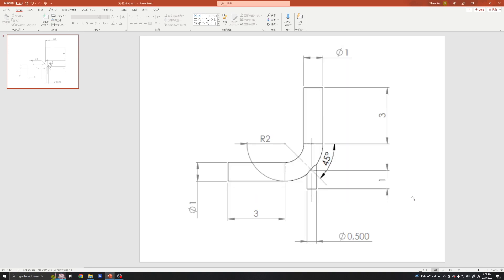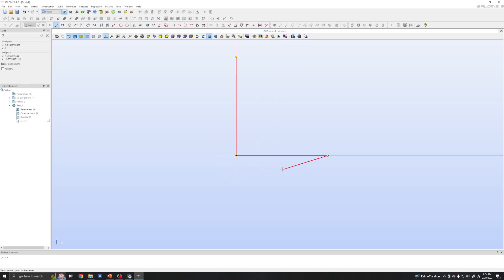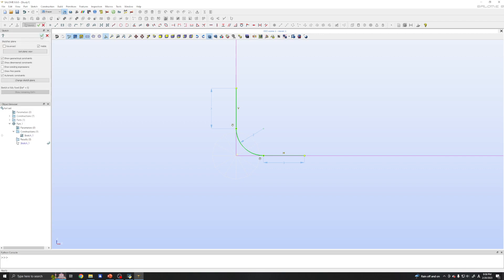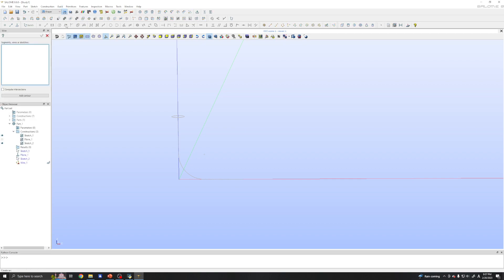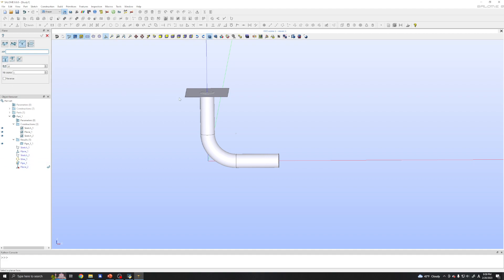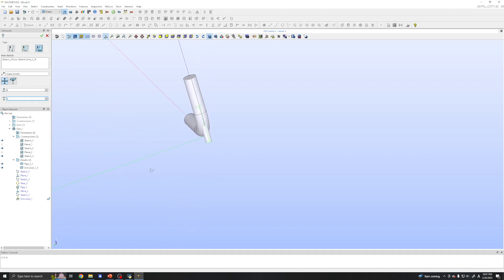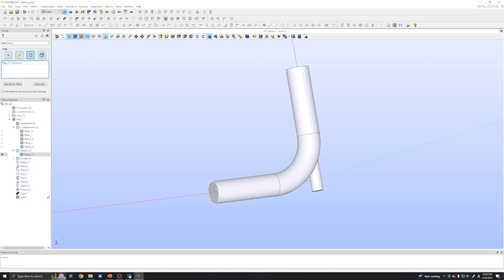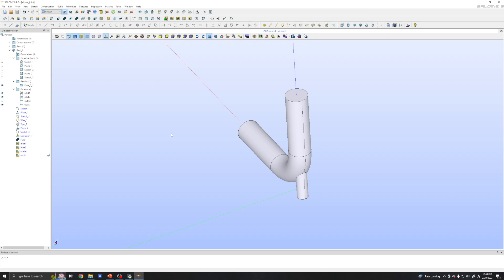Salome for Industrial CFD Series (Part 1: Creating Geometry of a Mixing Elbow)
In this tutorial series, you will learn how to effectively use Salome for industrial CFD applications. Salome is a free and open-source CAD/meshing software and can be used to create geometries and meshes for OpenFOAM. In this video, we'll walk you through the process of creating a 3D model of a mixing elbow using Salome's powerful geometry modeling tool: Shaper.

Chapters
0:00 Introduction
1:30 Sketching
4:00 Creating  plane from line and point
5:40 Pipe creation along the wire
8:30 Extruding
10:00 Creating patches